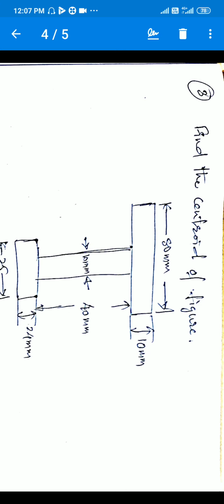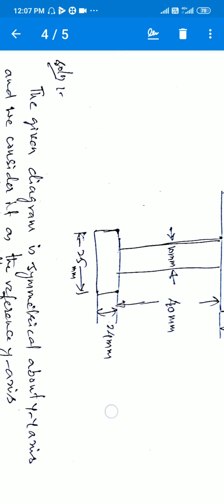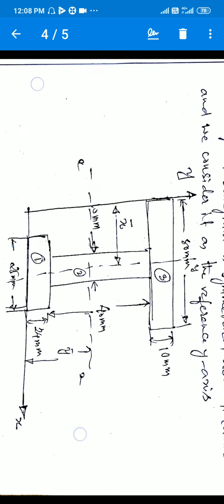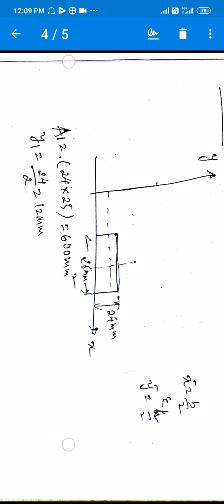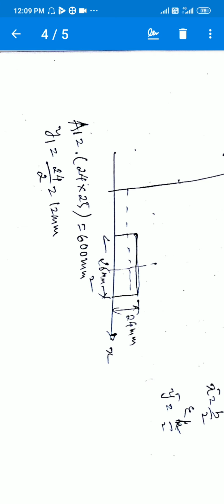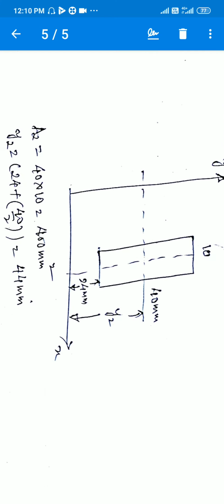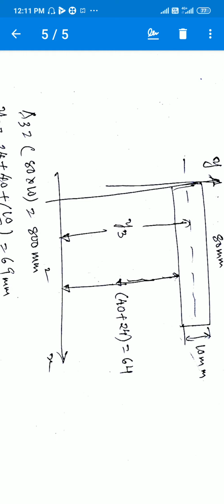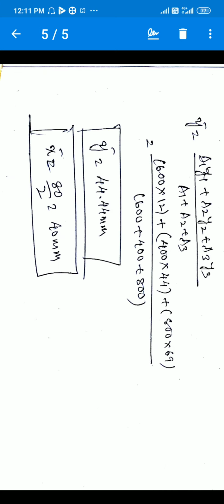Centroid Part 6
Find centroid of a I section